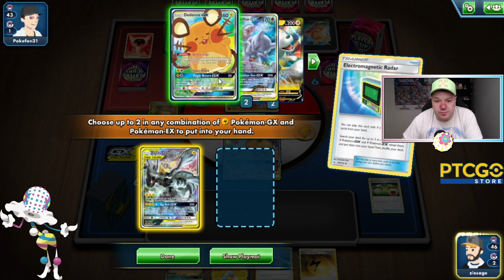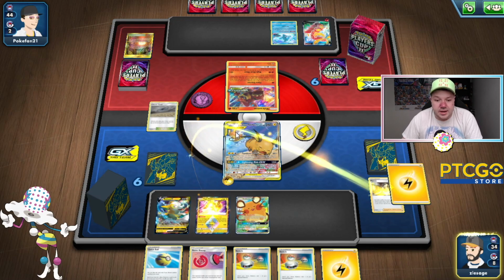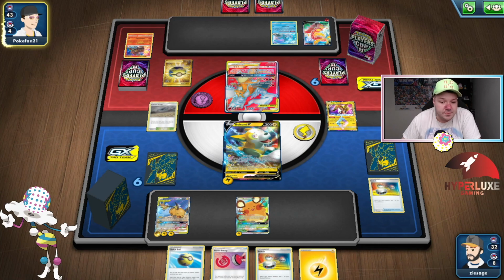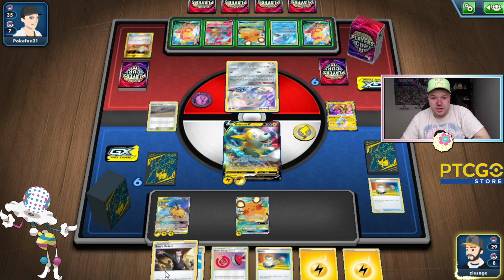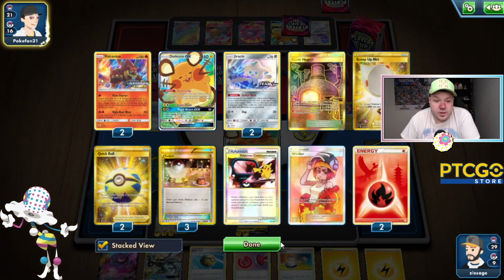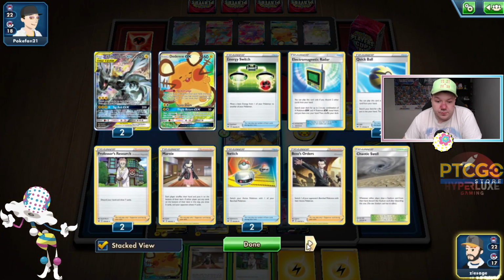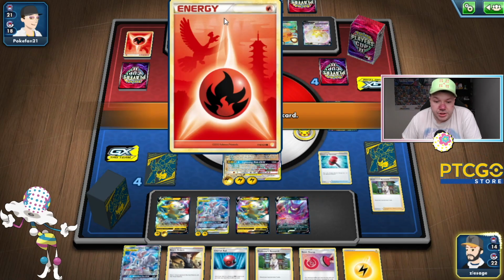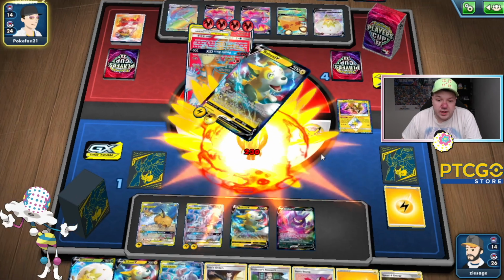How to Play Pikarom: Against Centiskorch VMAX | Pokemon TCG Match Ups TEU - VIV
Hit Show More for the List, Socials, and More! A huge shoutout to Thomas Brophy (@tbrophy21) for playing Centiskorch VMAX in this video.

Sign up for PTCGO and other events @ hyperluxegames.com
Coaching
Deck List
PikaRom Deck
Pokemon - 13
1 Crobat V DAA 104
1 Eldegoss V CPA 5
3 Boltund V RCL 67
2 Dedenne-GX UNB 195
2 Pikachu & Zekrom-GX PR-SM 168
1 Raichu & Alolan Raichu-GX UNM 221
1 Tapu Koko {*} TEU 51
2 Mewtwo & Mew-GX PR-SM 191

4 Crushing Hammer SSH 159
2 Chaotic Swell CEC 187
4 Quick Ball SSH 179
2 Air Balloon SSH 156
2 Electromagnetic Radar UNB 169
2 Reset Stamp UNM 206
4 Professors Research SSH 178
4 Marnie SSH 169
2 Energy Switch SSH 162
3 Bosss Orders RCL 154
4 Switch SSH 183
1 Cherish Ball UNM 191

Energy - 13
3 Speed Lightning Energy RCL 173
10 Lightning Energy SWSHEnergy 4

Centiskorch VMAX Deck
Pokemon - 20
2 Crobat V DAA 182
1 Galarian Zigzagoon SSH 117
3 Centiskorch V DAA 179
1 Reshiram & Charizard-GX UNB 194
2 Volcanion PR-SM 179
3 Centiskorch VMAX DAA 191
1 Eldegoss V RCL 176
2 Dedenne-GX UNB 195
3 Jirachi PR-SM 161
1 Giratina UNM 86
1 Phione PR-SM 220

3 Giant Hearth CEC 263
1 Great Catcher CEC 264
4 Switch PRC 163
1 Bird Keeper DAA 159
4 Welder UNB 214
2 Fire Crystal UNB 231
2 Bosss Orders RCL 189
3 Pokemon Communication HS 98
4 Scoop Up Net RCL 207
4 Quick Ball SSH 216
1 Reset Stamp UNM 253

Energy - 11
11 Fire Energy HS 116